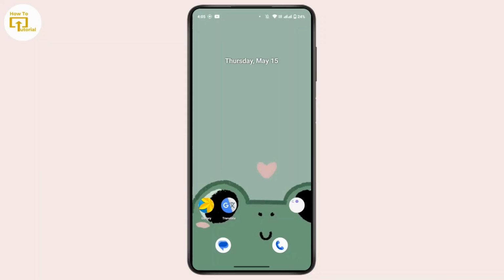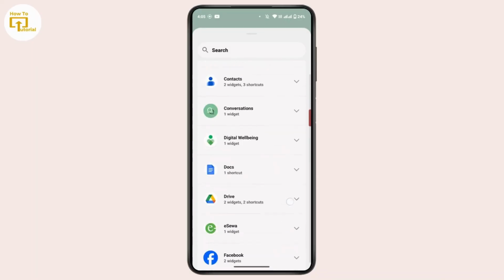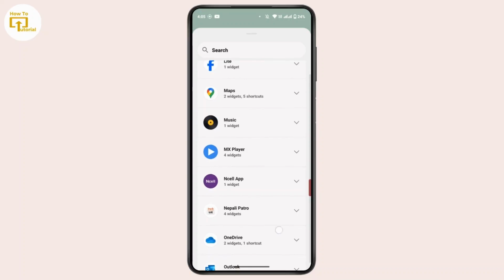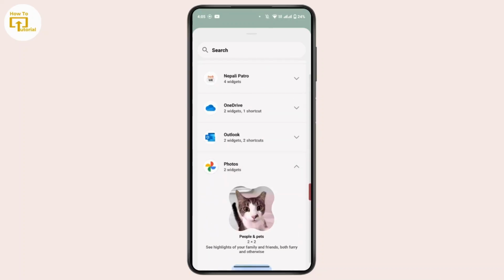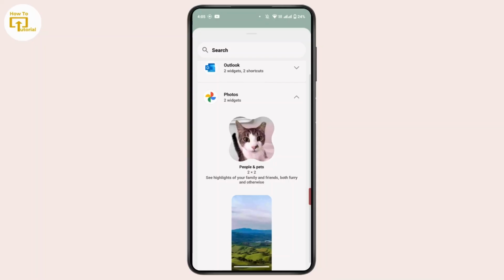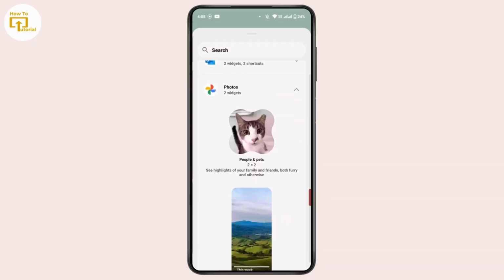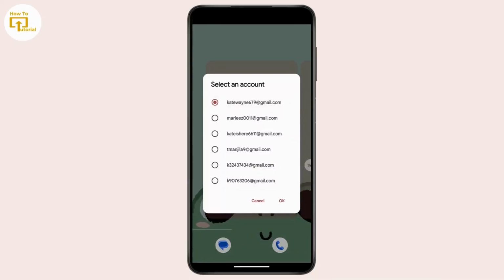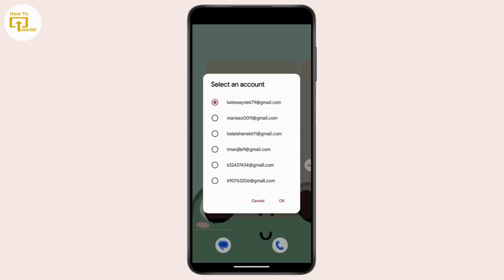How to Set Your Own Photo Widgets in Android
How to Set Your Own Photo Widgets in Android @LoginHelps
Learn how to easily set your own photo widgets on Android devices in just a few simple steps. This quick tutorial shows you how to add Google Photos widgets to your home screen, customize them with your favorite albums, memories, or people & pets albums. Perfect for personalizing your Android phone with beautiful photos right on your home screen!

Chapters (Timestamps):
00:00 - Introduction
Welcome and overview of setting photo widgets on Android.

00:10 - Access Home Screen
Navigate to your Android device’s home screen.

00:20 - Open Widgets Menu
Long press on home screen and tap “Widgets.”

00:30 - Find Google Photos Widget
Scroll and locate the Google Photos widget.

00:40 - Choose Widget Type
Select either “Your Memories” or “People & Pets” photo frame.

00:50 - Add Widget to Home Screen
Drag and drop the selected widget onto your home screen.

01:00 - Select Google Account
Tap widget, select your Google account, and confirm.

01:10 - Choose Albums or People
Pick albums or people to display in the widget.

01:20 - Finalize and Enjoy
Your photo widget is now set up and displayed on your home screen.

01:25 - Closing